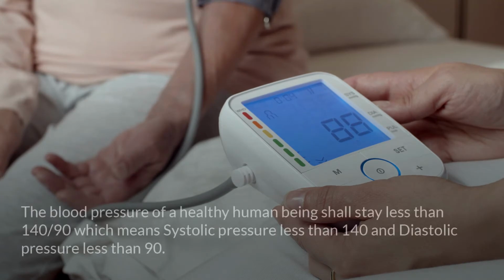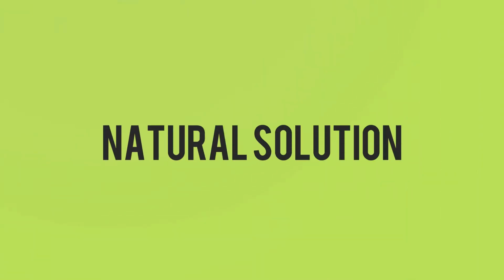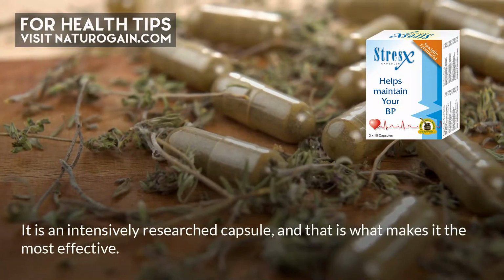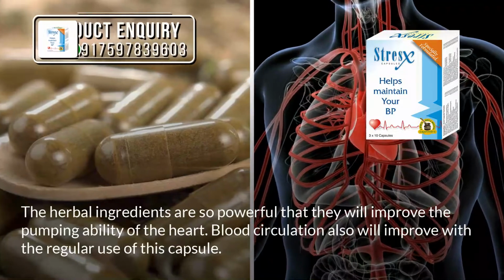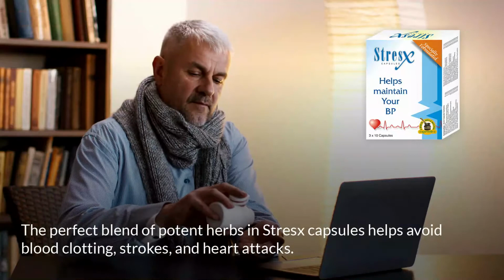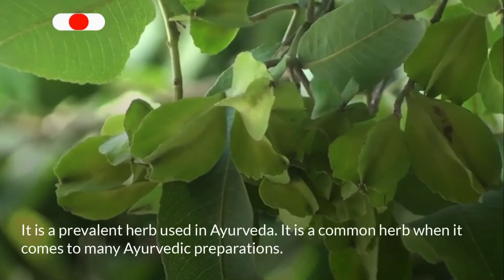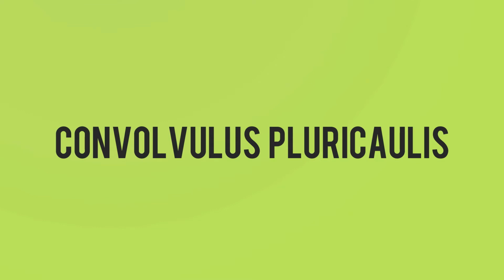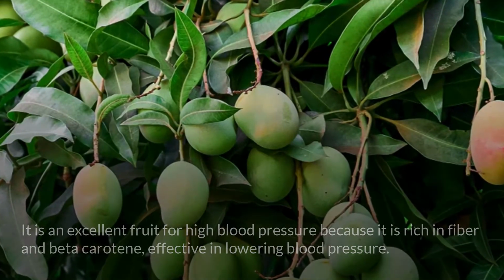Hypertension High Blood Pressure Management How To Control BP Naturally😨💫🥵🤦‍♂️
Prevent Heart Attack❤⚡🤦‍♂️

Stresx capsules manage high blood pressure hypertension and control bp naturally at home.

It can manage stress levels. Anxiety and depression also will be brought under control.

Related Videos on HBP

Tips to Manage High Blood Pressure Improve Heart Health Prevent Stress

Hypertension Control Remedies Treatment for High Blood Pressure At Home